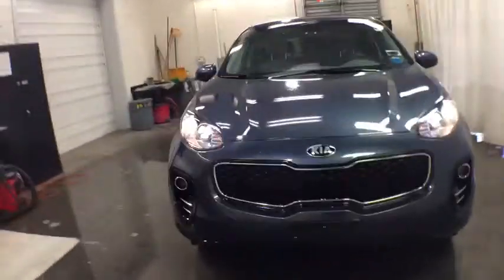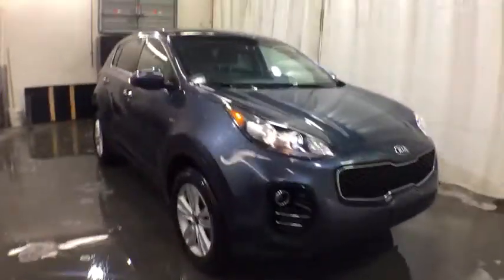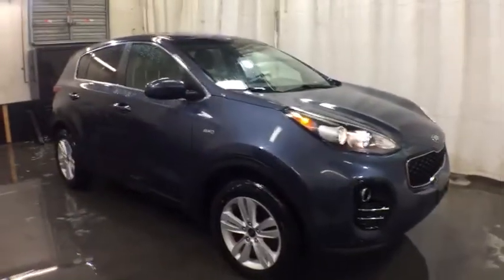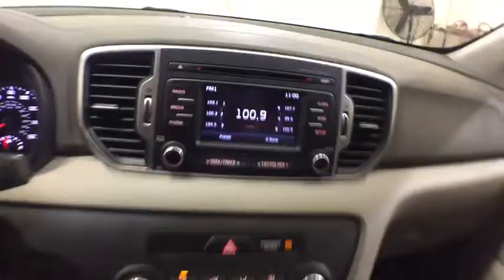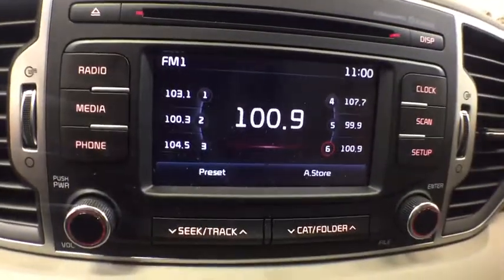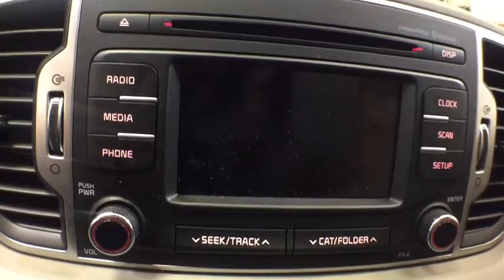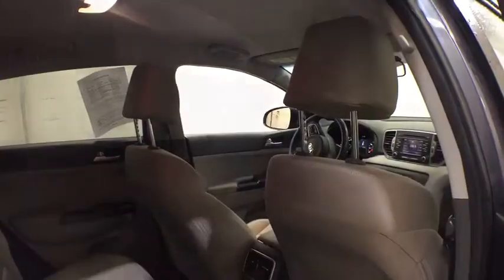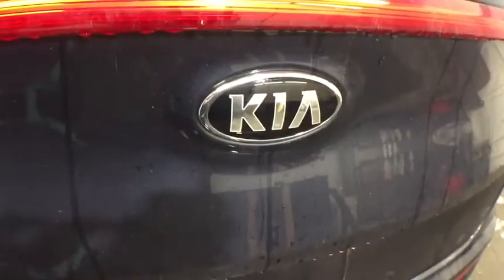2018 Kia Sportage Troy, Colonie, Glenville, Clifton Park, Saratoga Springs, NY U71083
Used 2018 Kia Sportage available in Troy, New York at Carbone Subaru of Troy. Servicing the Colonie, Glenville, Clifton Park, Saratoga Springs, NY area.
2018 Kia Sportage LX AWD - Stock#: U71083 - VIN#: KNDPMCAC3J7420437

: LX trim. EPA 25 MPG Hwy/21 MPG City! Satellite Radio iPod/MP3 Input Bluetooth Alloy Wheels All Wheel Drive Back-Up Camera. KEY FEATURES INCLUDE: Satellite Radio Aluminum Wheels. Rear Spoiler MP3 Player Keyless Entry Privacy Glass Child Safety Locks. EXPERTS RAVE: Its ride quality is impressively comfortable even with bigger wheels and its cabin stays nice and quiet on the highway. Interior quality is also better than most and it looks good too. Other advantages include a big back seat and large doors that make it easy to get in and out. -Edmunds.com. BUY FROM AN AWARD WINNING DEALER: Carbone Subaru of Troy is a premier new and used car dealership serving Albany Rensselaer East Greenbush and Watervliet region. If you want to upgrade your current ride to a new or like-new vehicle head over to Carbone Subaru today. Our dealership is located in Troy New York but our loyal customer base extends into Albany Rensselaer East Greenbush Watervliet and beyond. Fuel economy calculations based on original manufacturer data for trim engine configuration. Please confirm the accuracy of the included equipment by calling us prior to purchase.